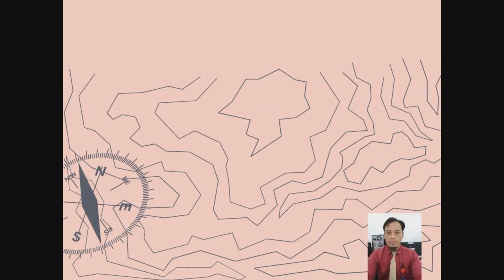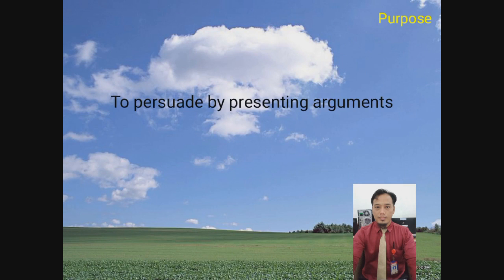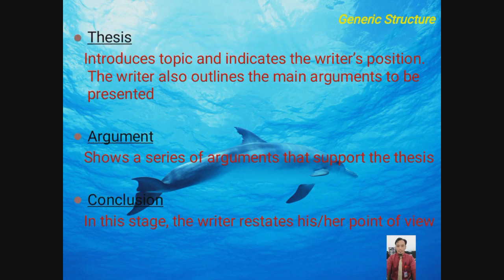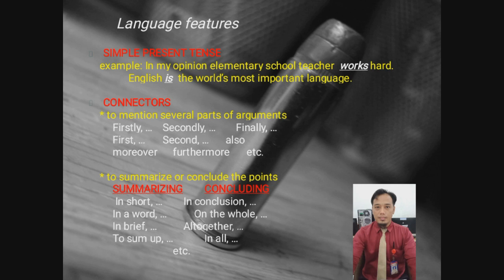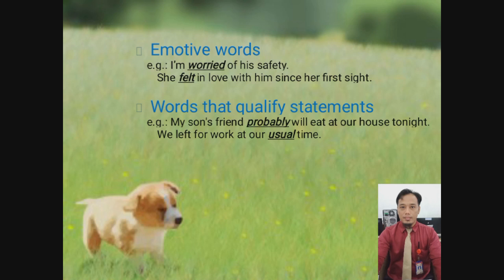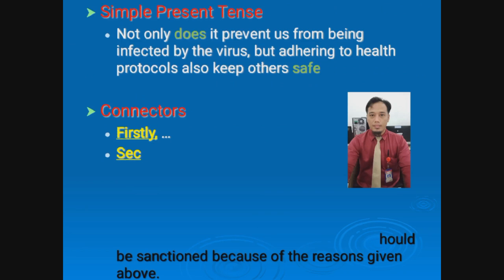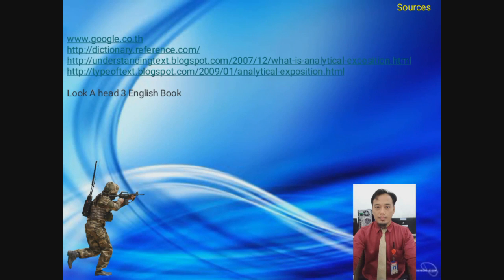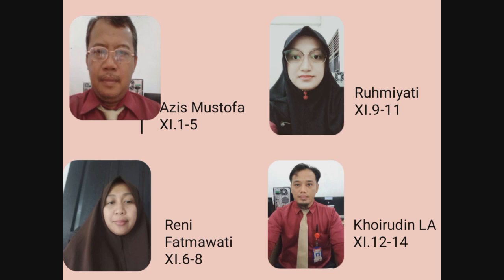Bhs Inggris Kamis XI Tgl 22 April 2021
Kamis XI Tgl 22 April  2021
INFO PENTING
b. Hasil UTs Genap secara On Line akan dimulai Tgl 22 April 2021 Jam 12.00
c. Siswa -siswi  untuk mengumpulkan tugas guru ke petugas/ guru pengampu PJJ oleh bp/ibu guru pengampu.